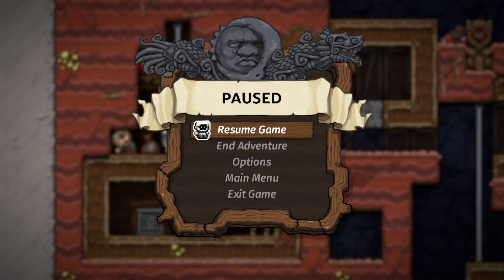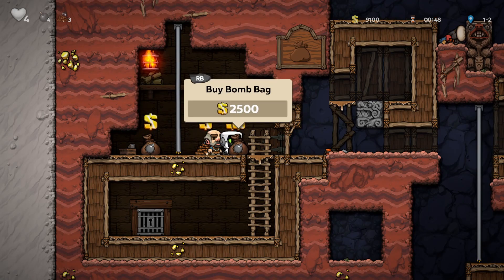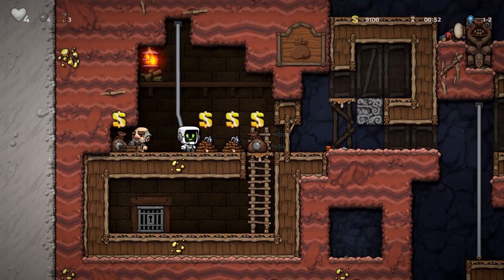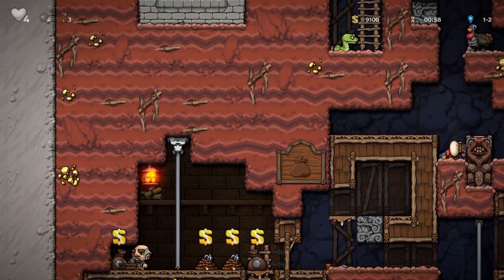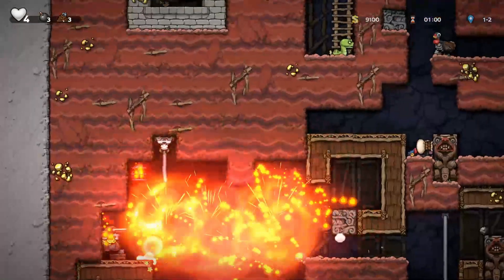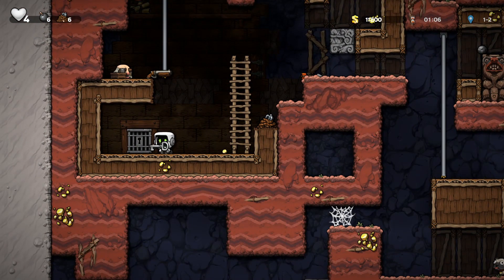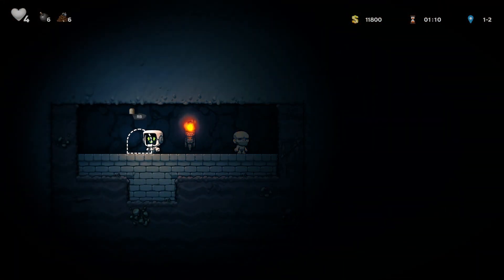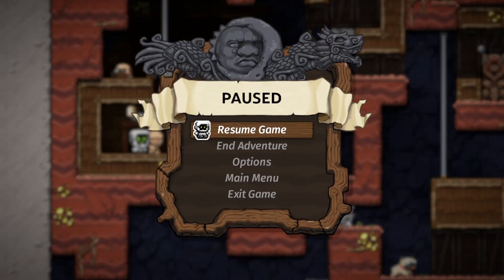How to Spelunky 2: 100% Rob a Shop